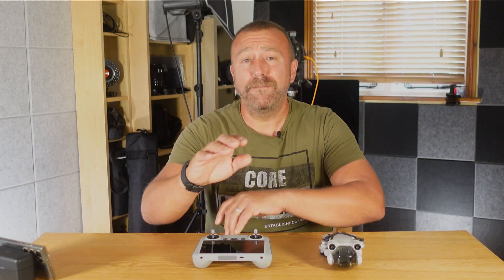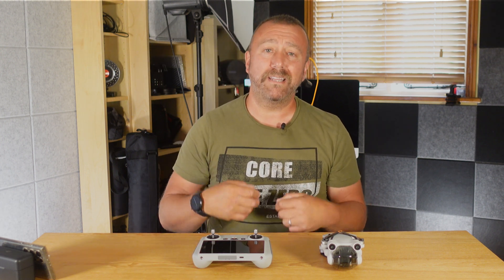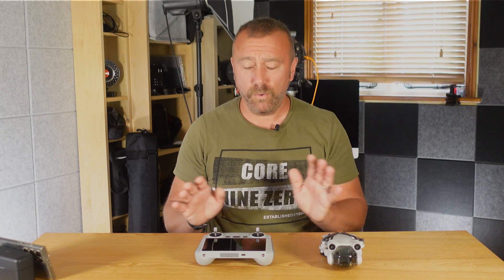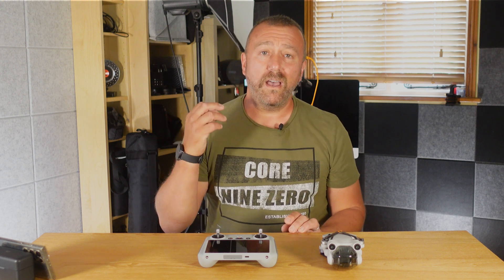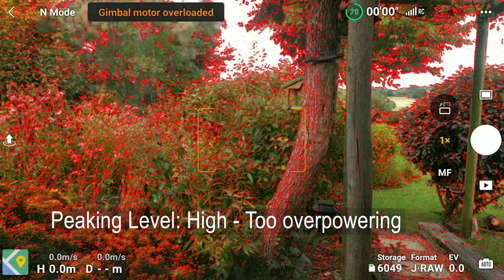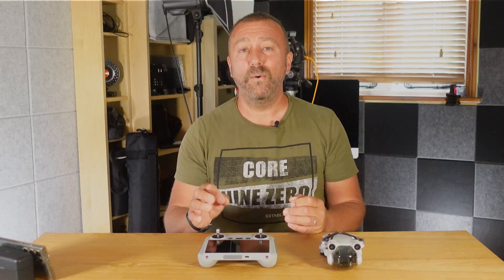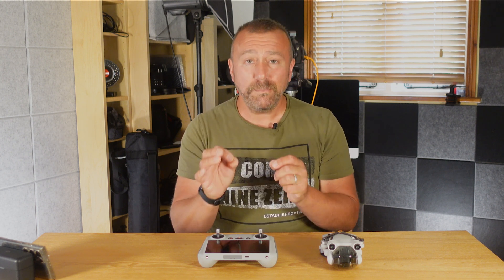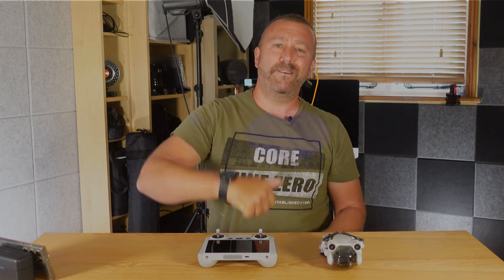DJI Mini 3 Pro Focus Peaking Level: Simple Tip to Avoid Blurred Focus Disasters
I have a complete drone failure at Stonehenge with a load of video and photos out of focus.  So I explain what went wrong and how to always get the perfect focus each time.  I use Focus Peaking Level to show exactly when things are in perfect focus and also how to show when you slip out of Auto Focus.  A brilliant, simple tip for perfect photos and video.

Now with 12 months £5m liability insurance &  access to all features for just £25 a year: